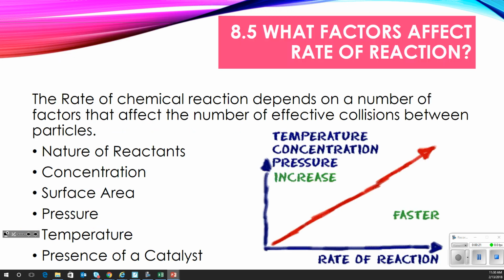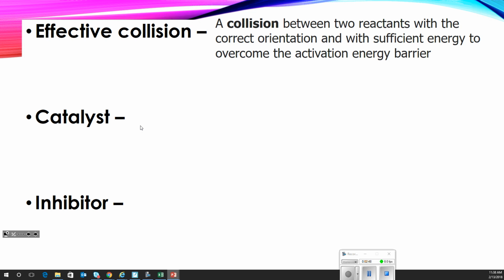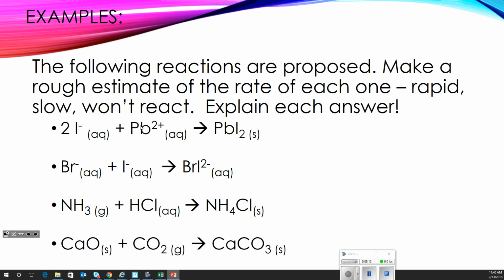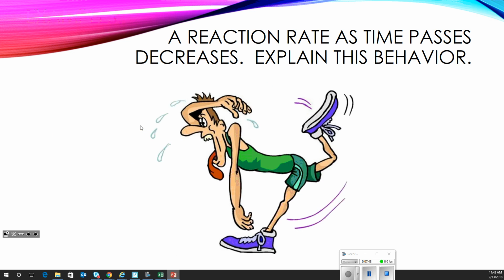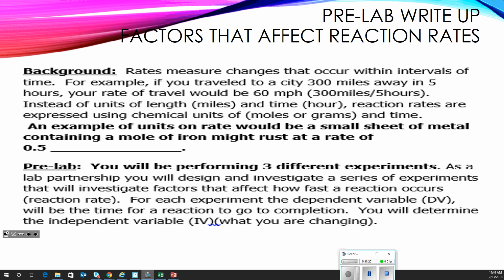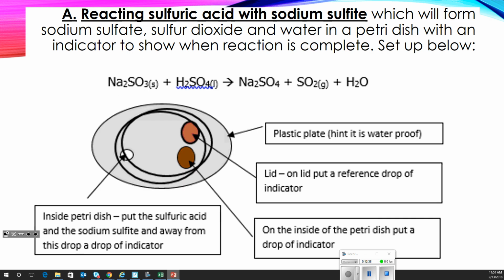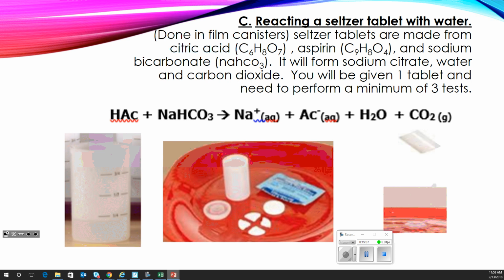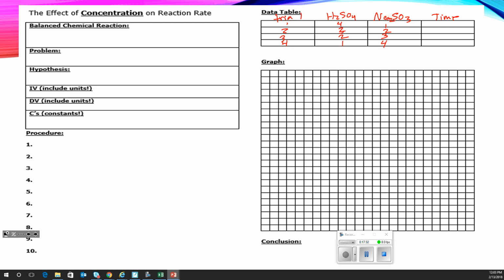February13 1204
Rate of reaction lab